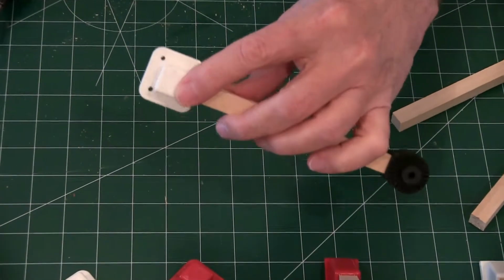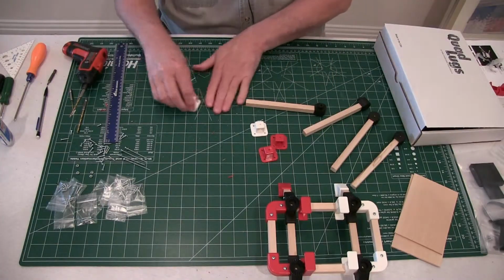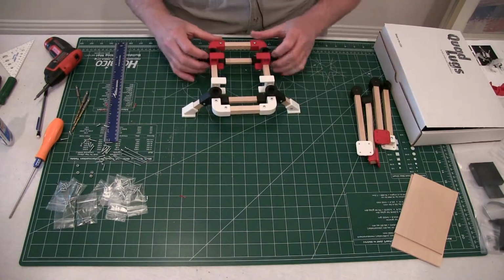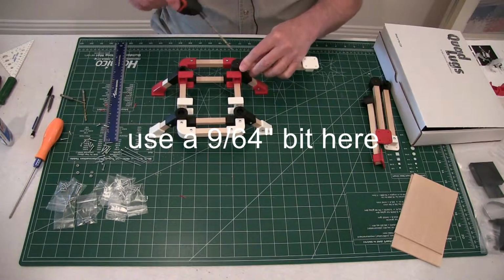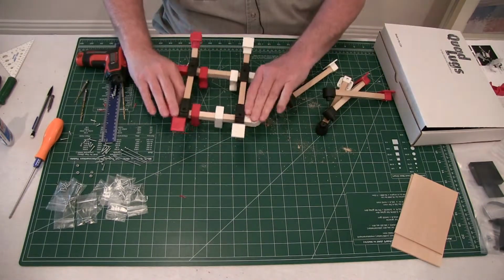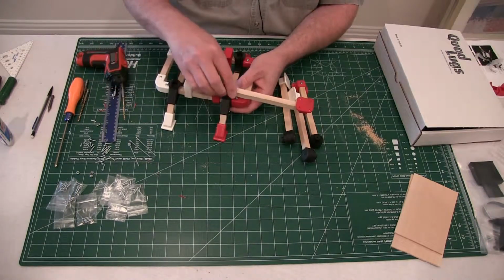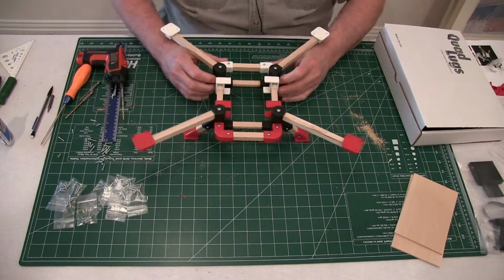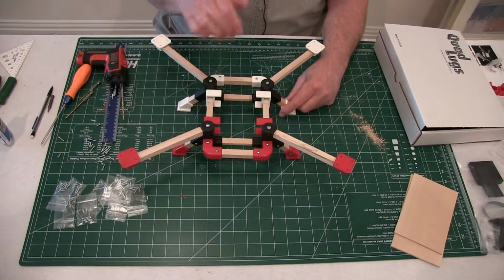Quad Lugs - Quick Build Guide - Motor Arm Lug Assembly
assembly and installation of the Motor Arm Lugs - our kit - or - your own design - it's the same.